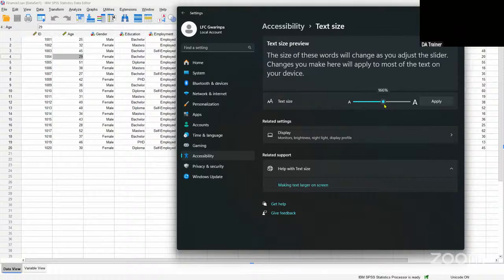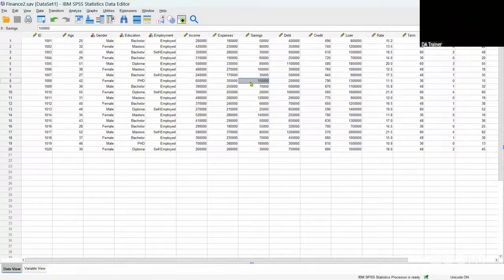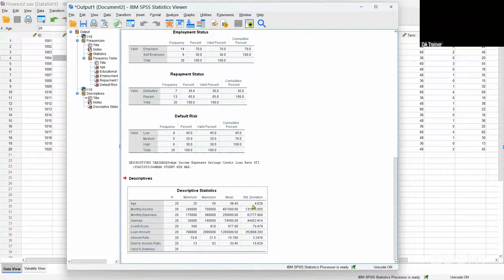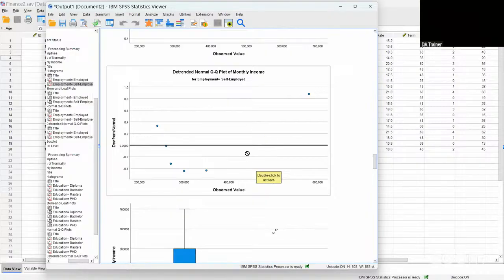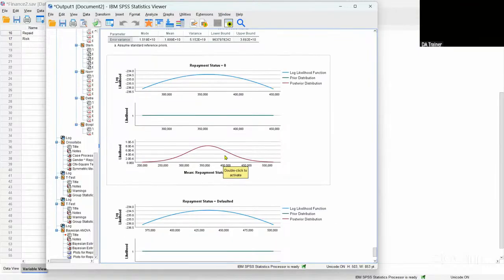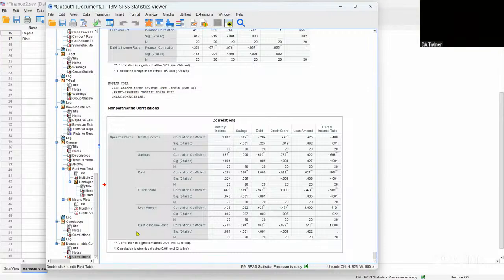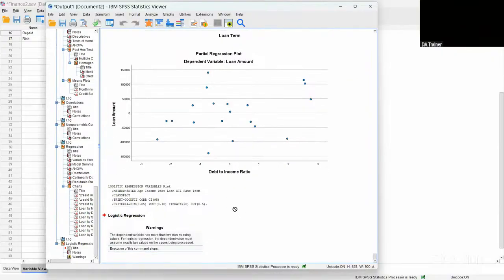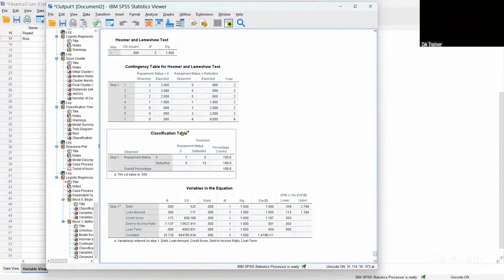30 Days Data Analysis Marathon Training 2026 - Day 19